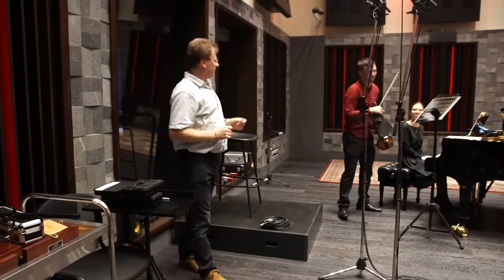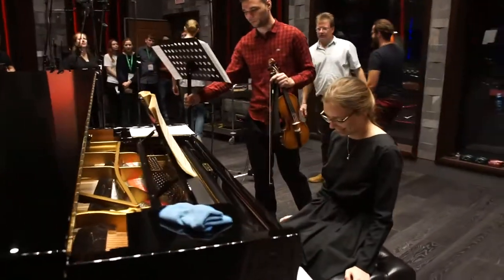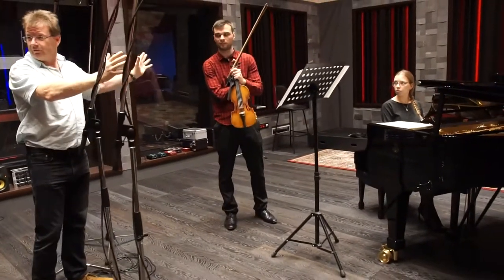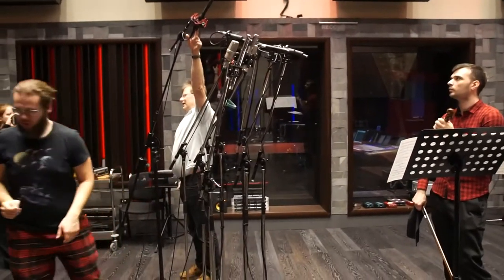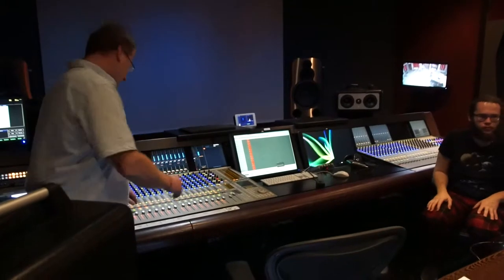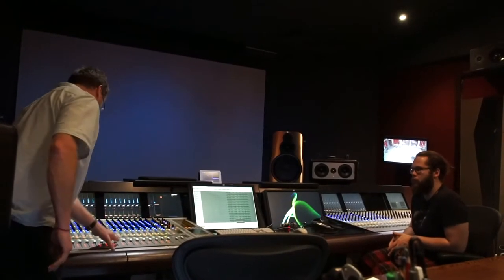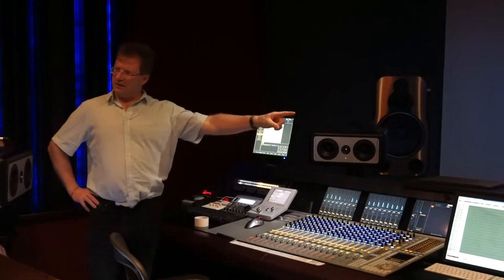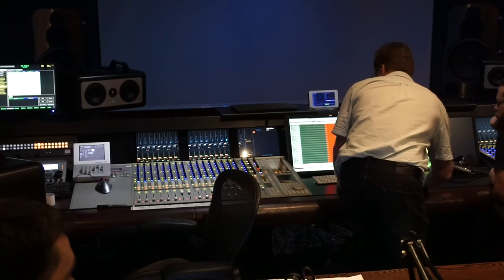Киностудия CineLab Мастеркласс Майка Хэтча (Mike Hatch)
Симпозиум «Индустрия звукозаписи академической музыки»